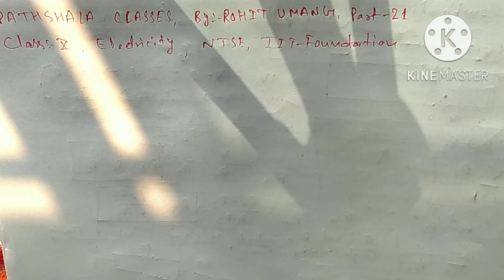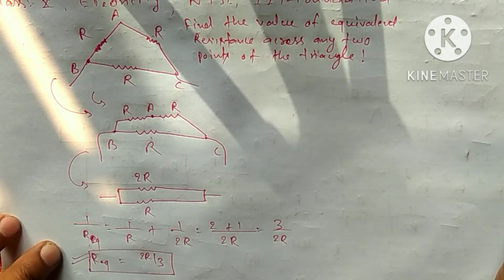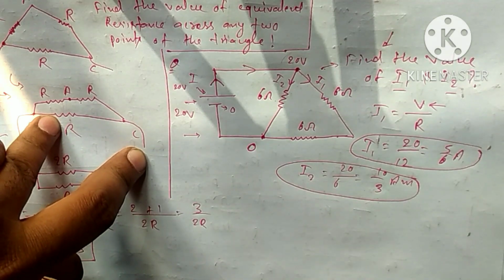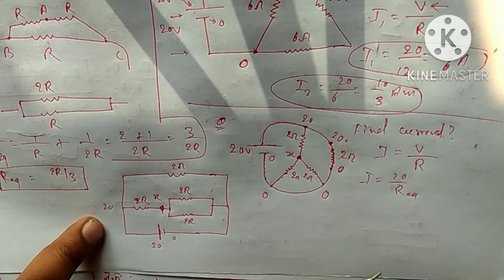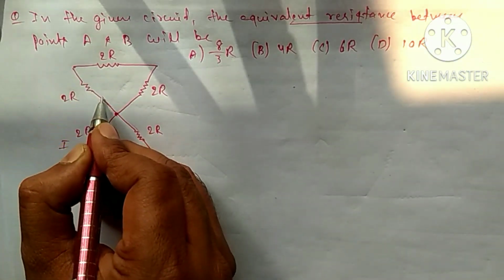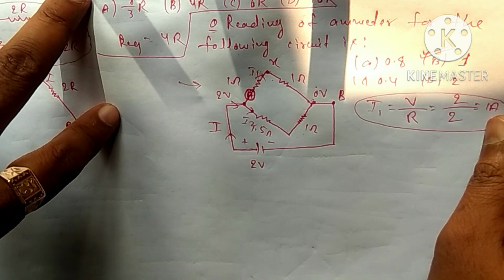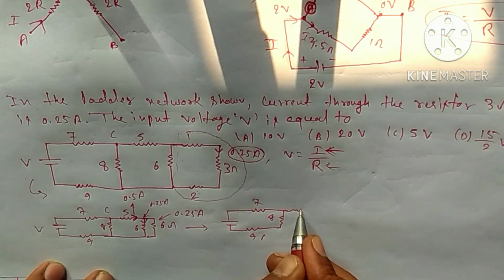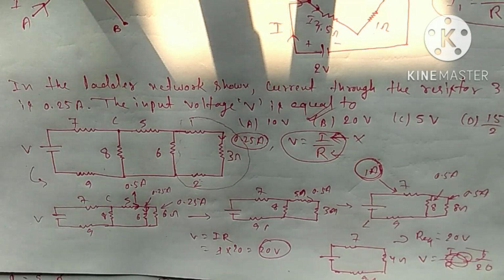Class 10 Electricity | Part-21 | Numerical on Combination of Resistance | Ntse | Rohit Umang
This video contains more problems related to combination of Resistance